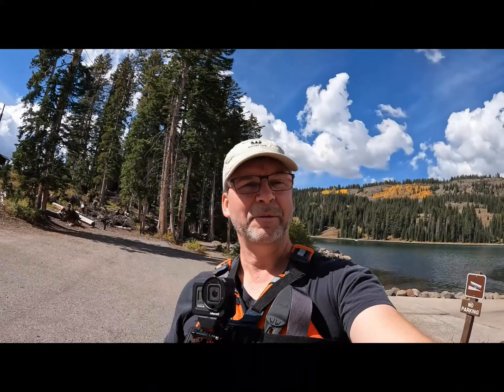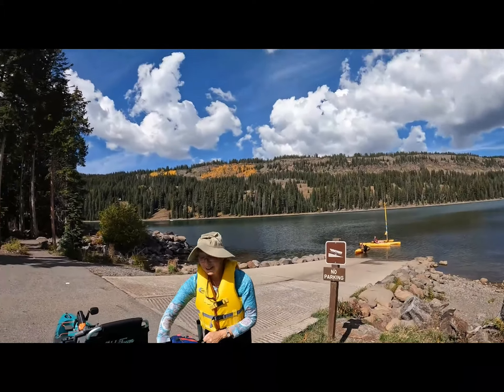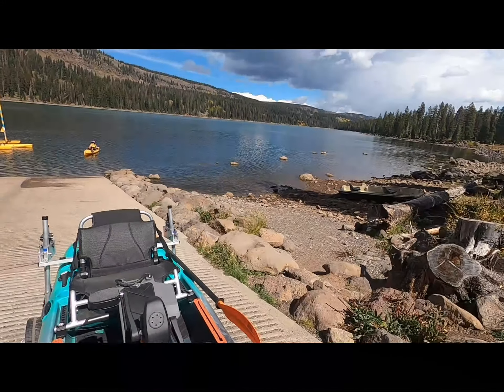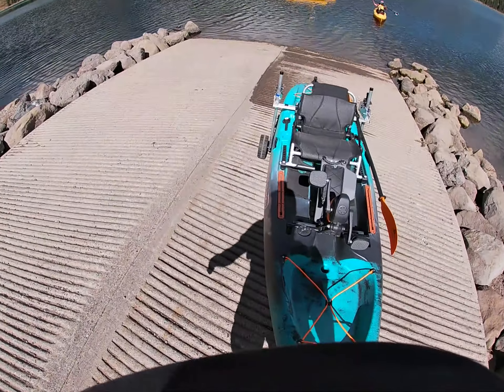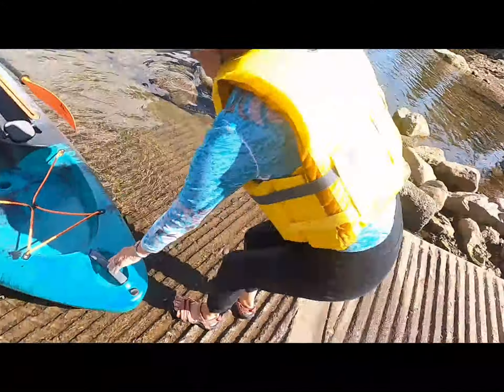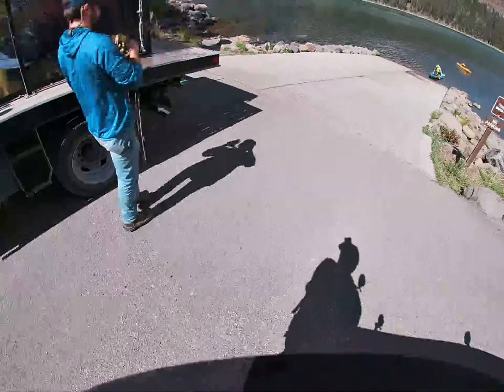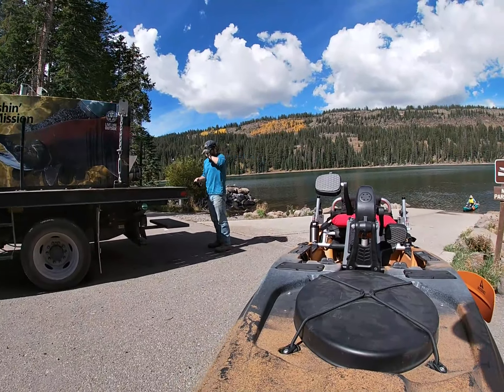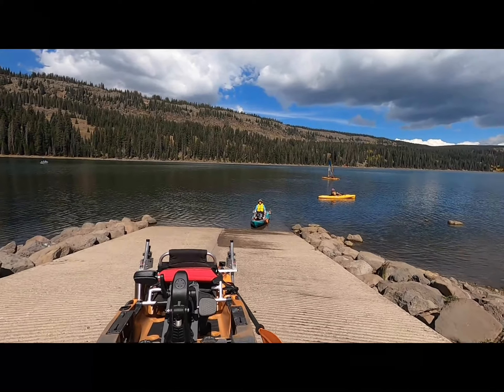!BIG WOW! Happens after Launching Old Town Salty and Bigwater using Landing Gear on Island Lake CO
Had the opportunity to launch our Salty and Big water Pedal Kayaks at Island Lake on the Grand Mesa which is north of Delta, CO.  Ran into congestion on the ramp as another vehicle was anxious to get to the water.  Fortunately, using my wheels I was able to quickly put in and witness the following events... the result of which a large school of Rainbow trout were swimming under my Kayak for several minutes!!

Weather was perfect for the float, although the threat of weather drove us back to the ramp after about an hour and we loaded up in spitting rain.  Overall, very successful trip and lots of bonus for us that we never expected to see!!

This is the short version - just the launch and viewing of large schools of fish.  If you want the entire float, I'll post a separate video of the entire float separately.

We highly recommend this lake as a great place to site see and get some exercise at 10,000 feet of altitude.  And even better, since this lake is stocked several times a year, it's a popular spot for fishermen too.

Tight lines from Finding Wilder Ways!